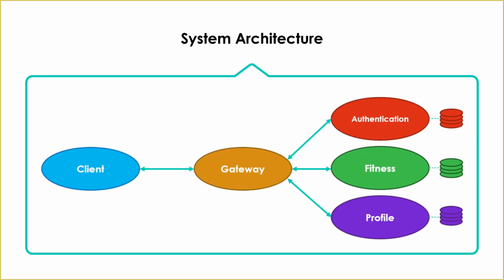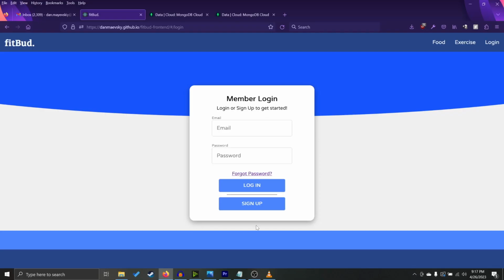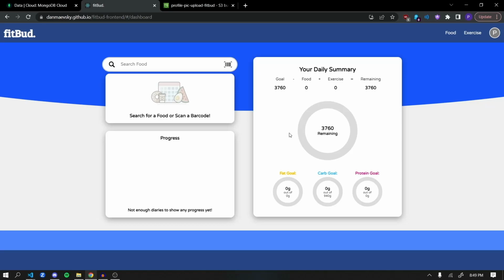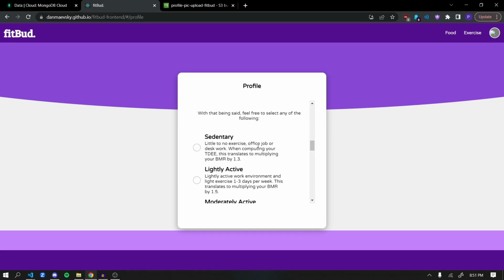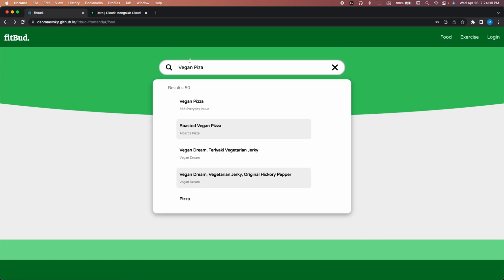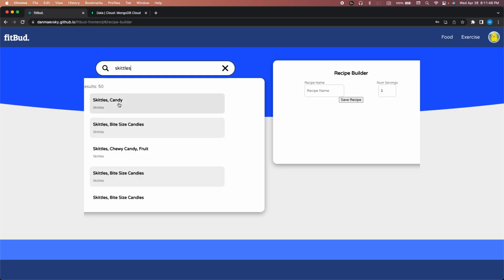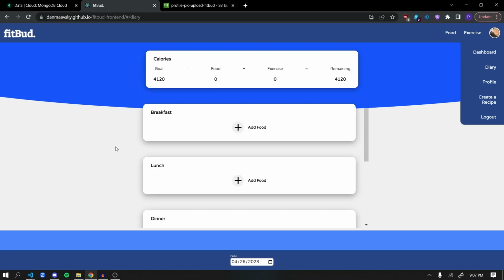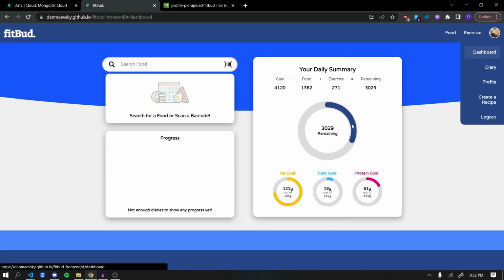Software Engineering DEMO 2